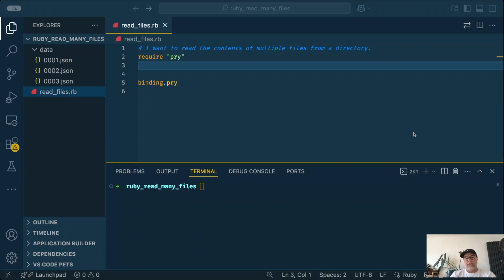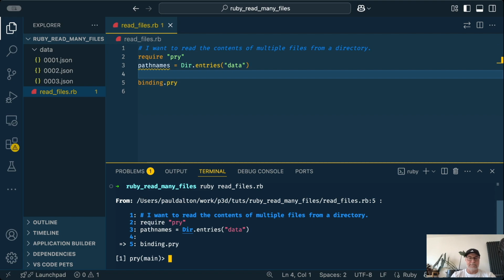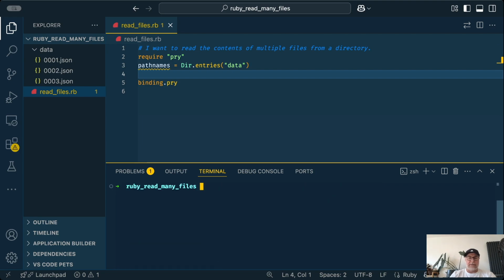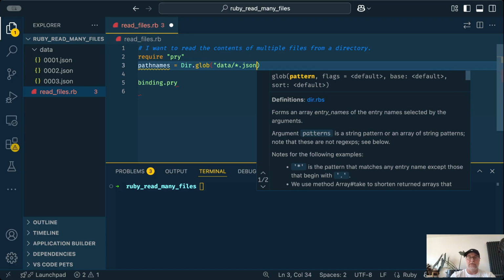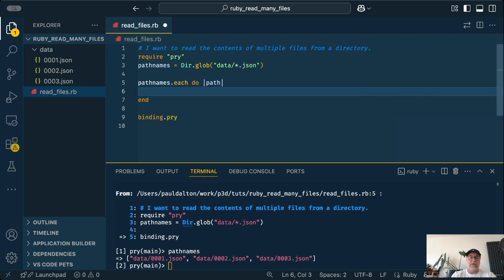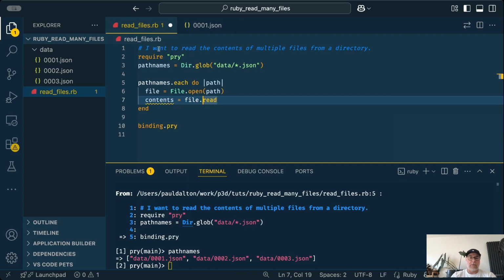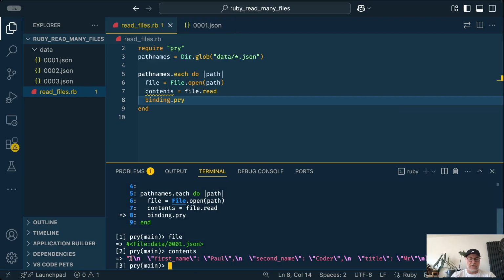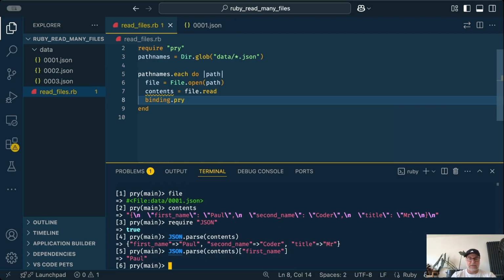Read multiple files using ruby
A short video about how to read a bunch of files from a folder, using Ruby.